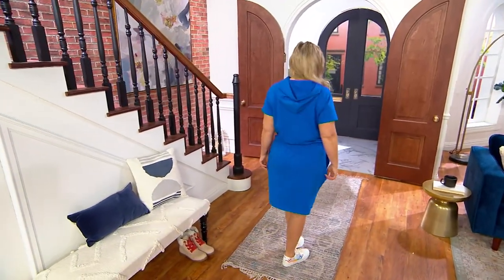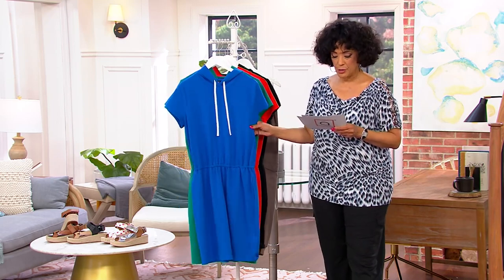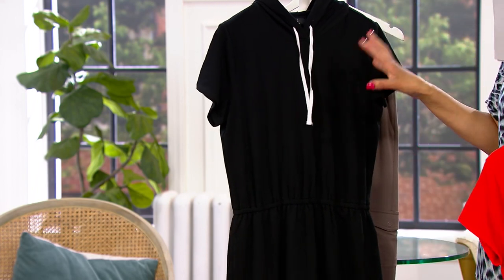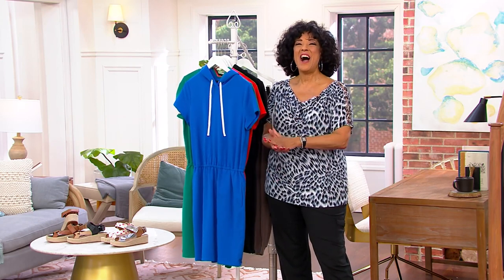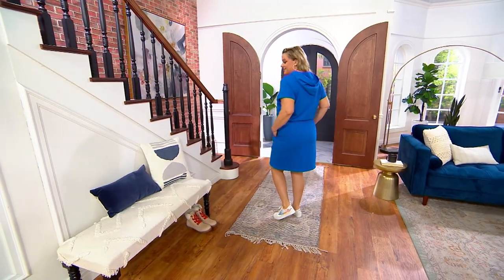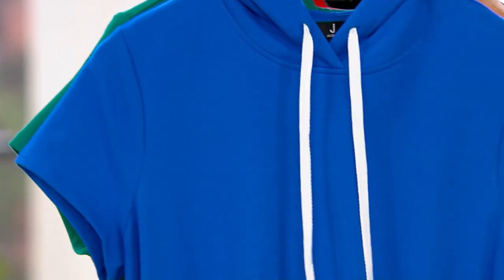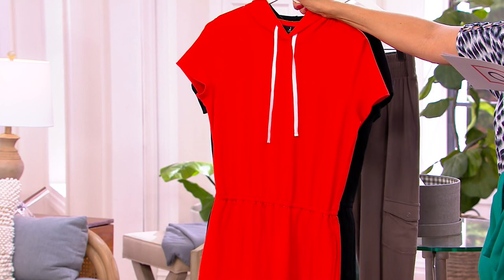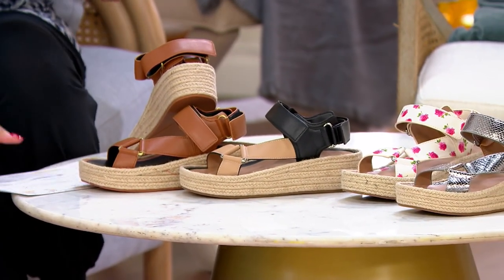J Jason Wu French Terry Short Sleeve Hoodie Dress on QVC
J Jason Wu French Terry Short Sleeve Hoodie Dress